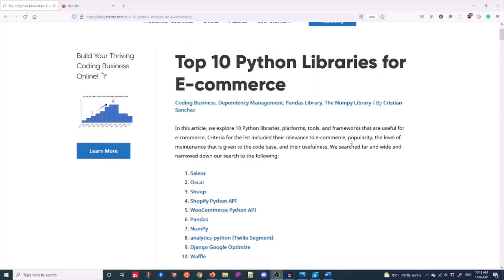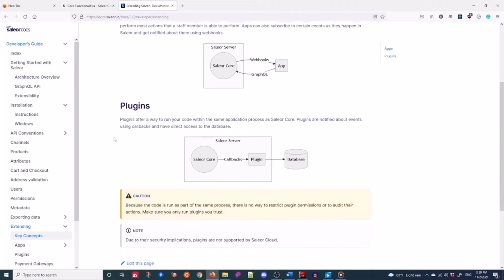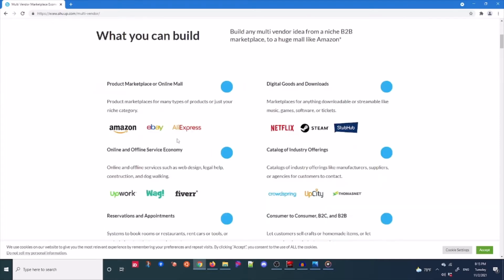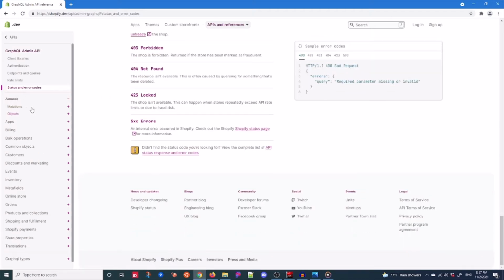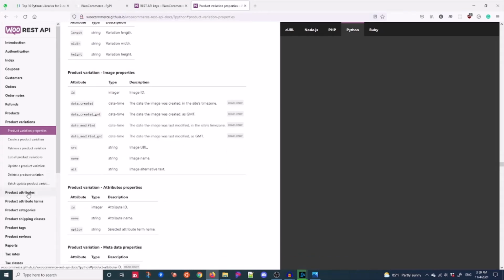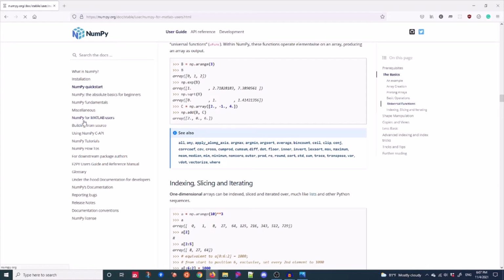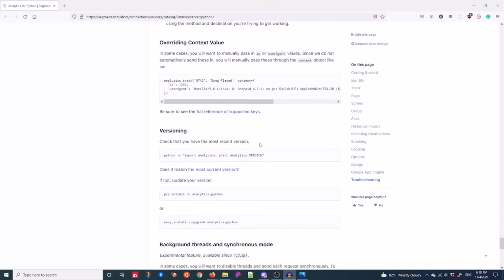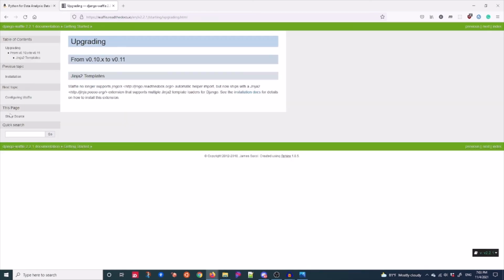Top 10 Python Libraries for E-commerce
In this video, we explore 10 Python libraries, platforms, tools, and frameworks that are useful for e-commerce. Criteria for the list included their relevance to e-commerce, popularity, the level of maintenance that is given to the code base, and their usefulness.